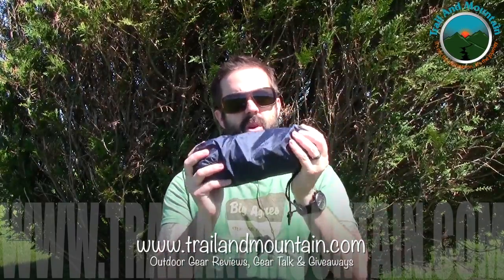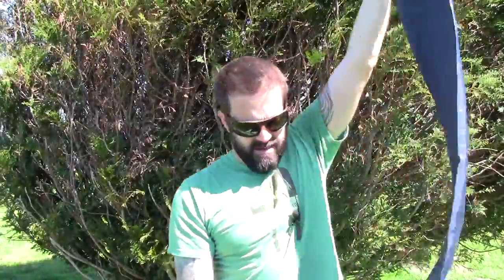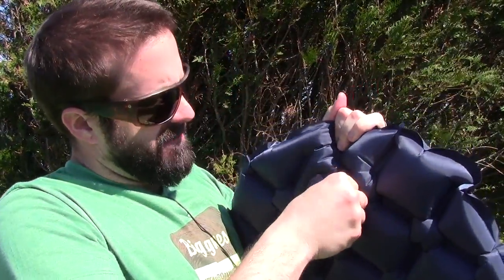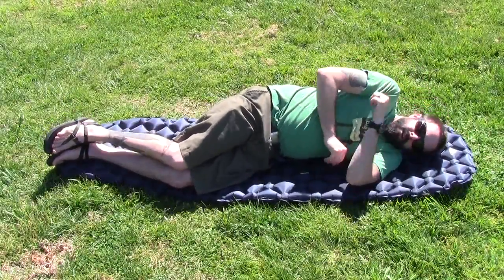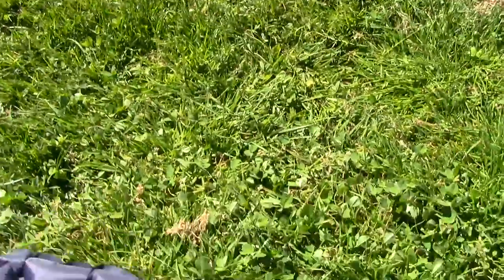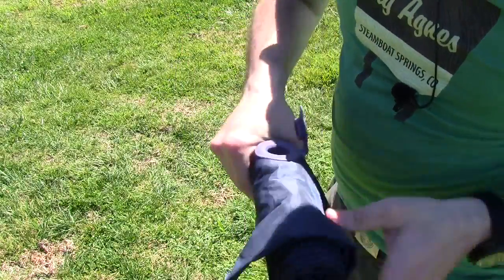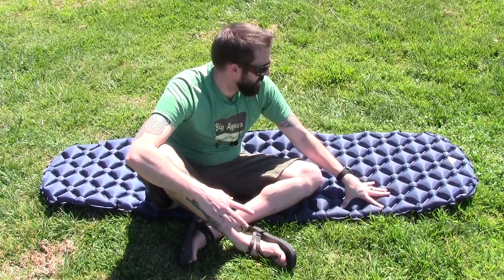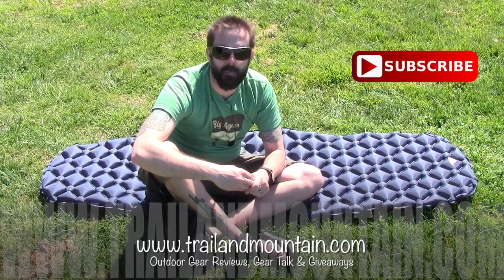Gear Review: Outdoorsman Lab Ultralight Sleeping Pad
The guys over at Outdoorsman Lab contacted me and wanted me to showcase their ultralight weight sleeping pad on my channel and here at Trail And Mountain I rarely say no unless it just looks like crap or is irrelevant to my channel.
This sleeping pad was nice though, inexpensive and under 1 lb. NO while it's not insulated the pad is designed essentially for 2 seasons (Spring and Summer). I would not sleep on it into weather thats colder than say 45 degrees.
Other than that, it's actually a comfortable inflatable pad. It also comes with a stuff sack and 2 self sticking patches.

Camera’s:
Mic’s:
Keyboard:
Logitech Wireless Solar Keyboard K750
Headphones:
Sentey Bluetooth Wireless Headphones
Backdrop:
Cowboy Studio Photo Muslin Background
Lighting:
LimoStudio 700W Softbox Lighting